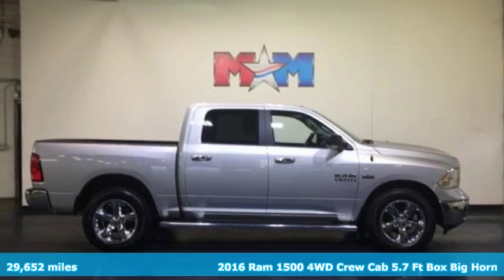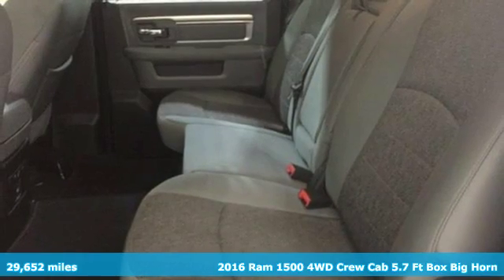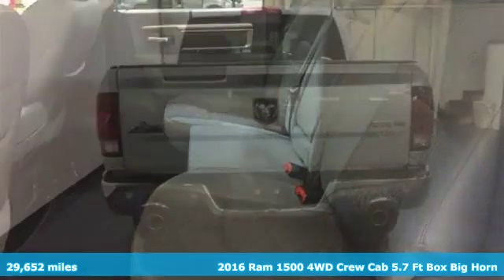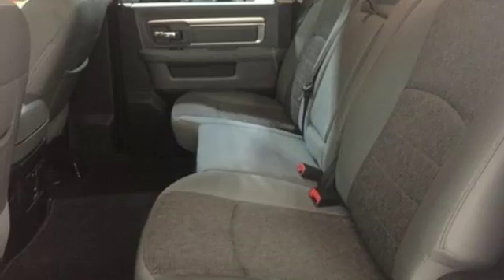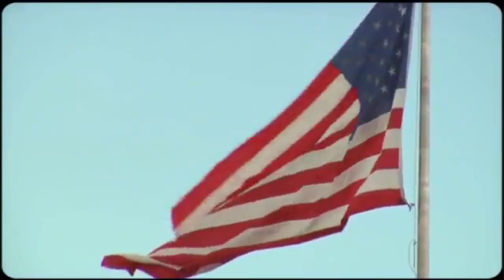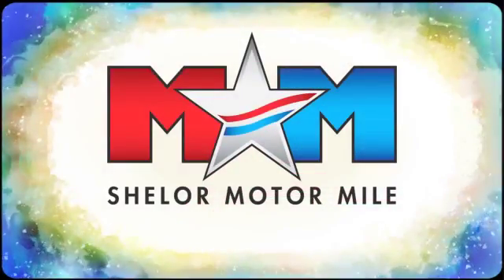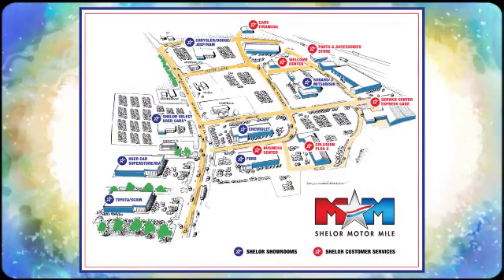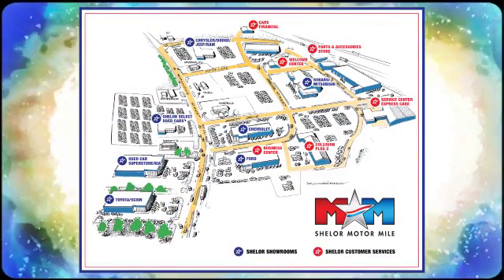Used 2016 Ram 1500 Christiansburg VA Blacksburg, VA X53418 - SOLD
Year: 2016
Make: Ram
Model: 1500
Trim: 4WD Crew Cab 140.5 Big Horn
Engine: 5.7L 8 Cylinder Engine
Transmission: 8-Speed A/T
Color: Bright Silver Metallic Clearcoat
Interior: Diesel Gray/Black
Mileage: 29652
Stock #: X53418
VIN: 3C6RR7LT9GG331782
Nice, CARFAX 1-Owner, LOW MILES - 29,652! Navigation, Heated Seats, Trailer Hitch, Back-Up Camera, Bed Liner, 4x4, Chrome Wheels, SPRAY IN BEDLINER, TRANSMISSION: 8-SPEED AUTOMATIC (8HP7... HEATED SEATS & WHEEL GROUP CLICK ME!br /br /KEY FEATURES INCLUDEbr /4x4, Back-Up Camera, Trailer Hitch, Chrome Wheels. Keyless Entry, Privacy Glass, Child Safety Locks, Electronic Stability Control, Brake Assist. br /br /OPTION PACKAGESbr /QUICK ORDER PACKAGE 26S BIG HORN Engine: 5.7L V8 HEMI MDS VVT, Transmission: 8-Speed Automatic (8HP70), Steering Wheel Mounted Audio Controls, Sun Visors w/Illuminated Vanity Mirrors, Glove Box Lamp, Underhood Lamp, Ash Tray Lamp, Big Horn Badge, Leather Wrapped Steering Wheel, Bright/Bright Billets Grille, Rear View Auto Dim Mirror w/Microphone, GVWR: 6,900 lbs, LED Bed Lighting, Overhead Console w/Garage Door Opener, Universal Garage Door Opener, Dual Rear Exhaust w/Bright Tips, Locking Lug Nuts, Full Size Temporary Use Spare Tire, Electroluminescent Instrument Cluster, Exterior Mirrors Courtesy Lamps, Auto Dim Exterior Mirrors, Big Horn Regional Package, Exterior Mirrors w/Supplemental Signals, Rear Dome w/On/Off Switch Lamp, Power Heated Fold-Away Mirrors, Electric Shift On Demand, ENGINE: 5.7L V8 HEMI MDS VVT Electronically Controlled Throttle, Hemi Badge, Next Generation Engine Controller, Heavy Duty Engine Cooling, Heavy Duty Transmission Oil Cooler, RADIO: UCONNECT 8.4 NAV SiriusXM Travel Link, (Registration Required), HD Radio, For Details Visit DriveUconnect.com, GPS Navigation, Uconnect Access, Remote SD Card Slot, SIRIUSXM Traffic, 1 Year Sirius Real Time Traffic Service, WHEEL TO WHEEL SIDE STEPS, HEATED SEATS & WHEEL GROUP Heated Steering Wheel, Heated Front Seats, Humidity Sensor, TRANSMISSION: 8-SPEED AUTOMATIC (8HP70), SPRAY IN BEDLINER, 9 ALPINE SPEAKERS W/SUBWOOFER. Ram Big Horn with Bright Silver Metallic Clearcoat exterior and Diesel Gray/Black interior features a 8 Cylinder Engine with 305 HP at 6400 RPM*. br /br /.br / Chevrolet Ford Chrysler Dodge Jeep & Ram prices include current factory rebates and incentives some of which may require financing through the manufacturer and/or the customer must own/trade a certain make of vehicle. Residency restrictions apply see dealer for details and restrictions. All pricing and details are believed to be accurate but we do not warrant or guarantee such accuracy. The prices shown above may vary from region to region as will incentives and are subject to change. Tax DMV Fees & $597 processing fee are not included in vehicle prices shown and must be paid by the purchaser. Vehicle information is based off standard equipment and may vary from vehicle to vehicle. Call or email for complete vehicle specific information.